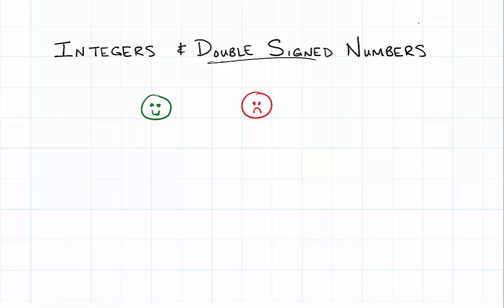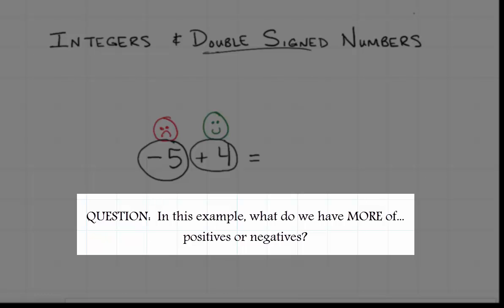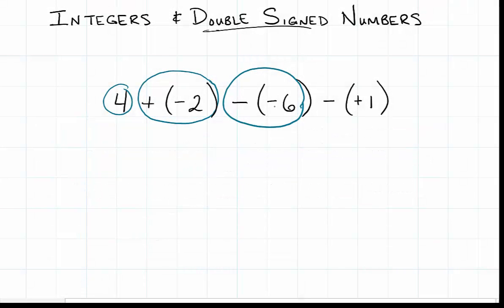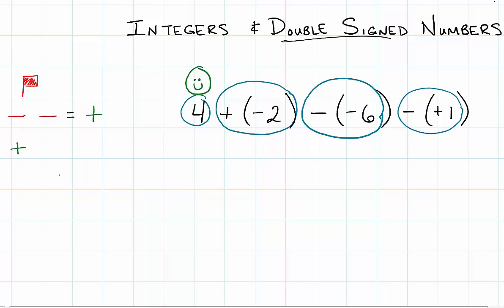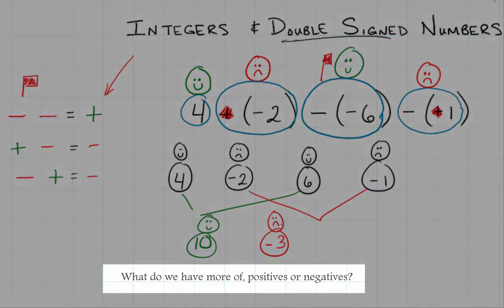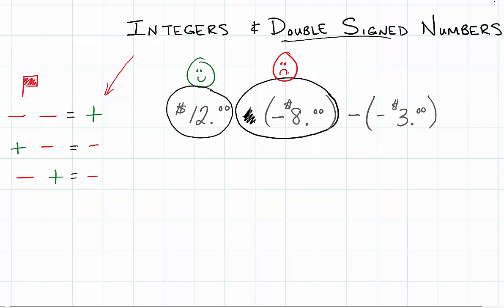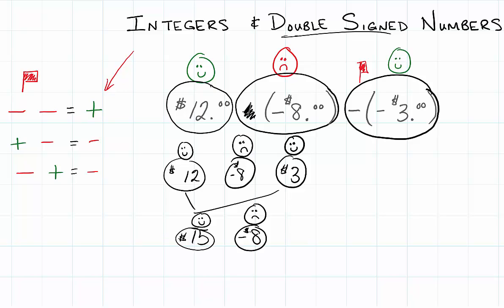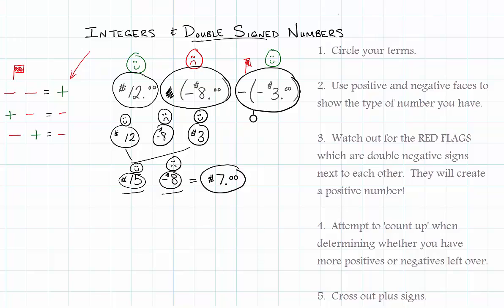Integers and Double Signed Numbers | 7.NS.A.1 | 7th Grade Math